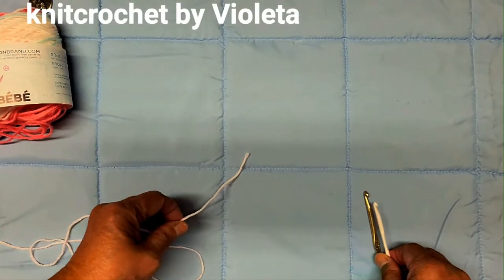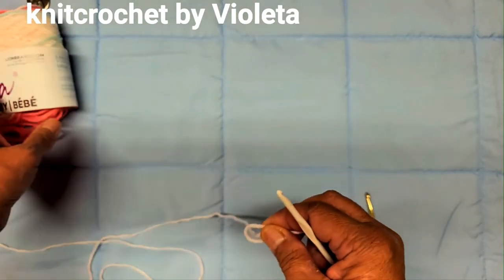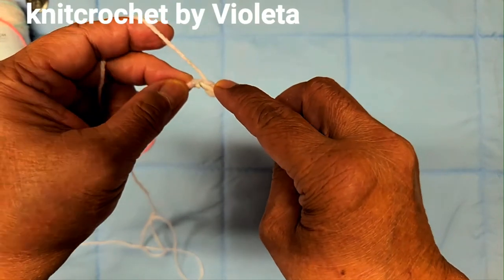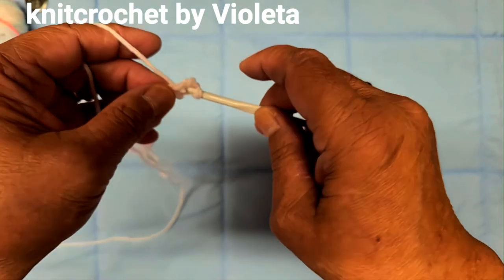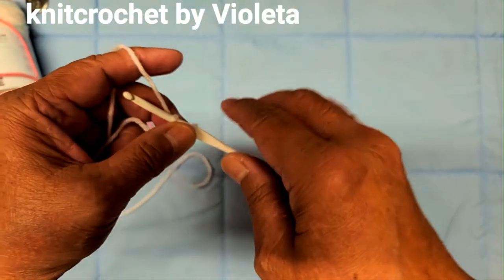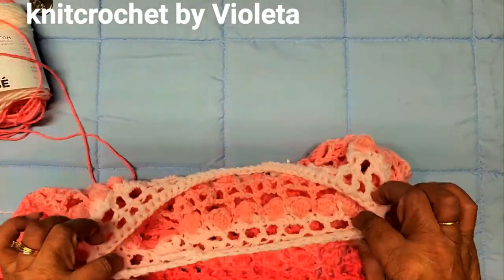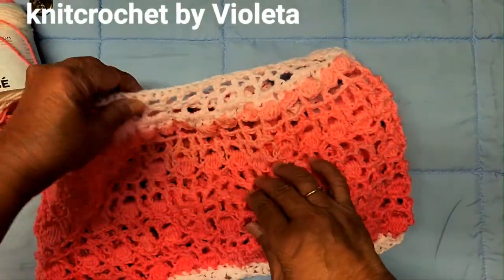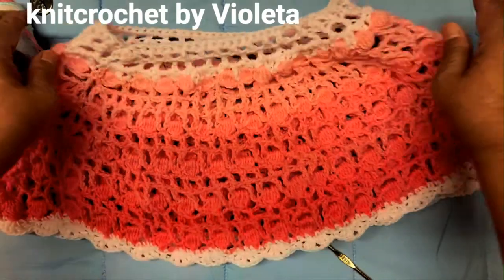Handmade crochet lampshade cover. crochetlampshade cover.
Very simple 👌 crochet, used Mandala yarn.